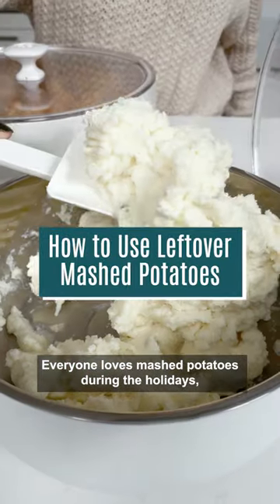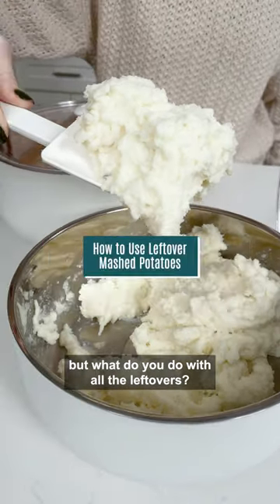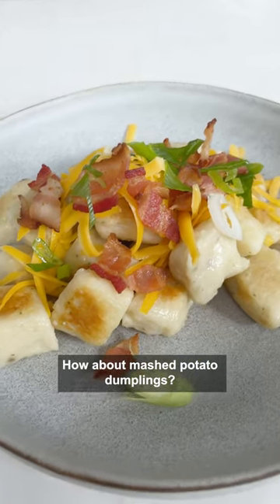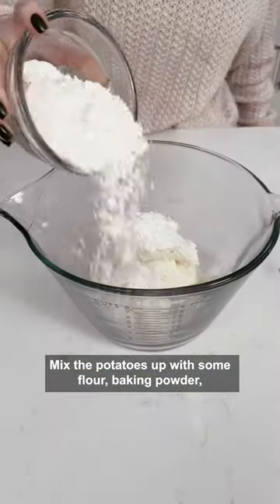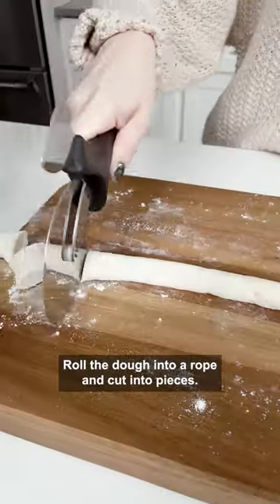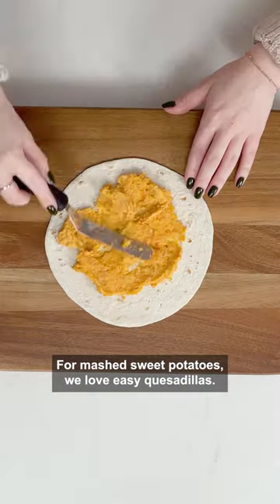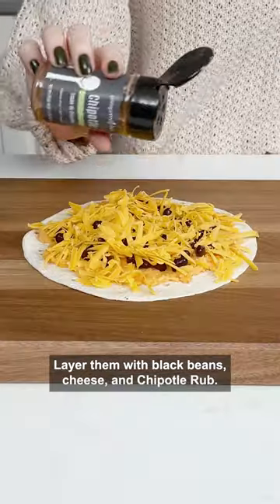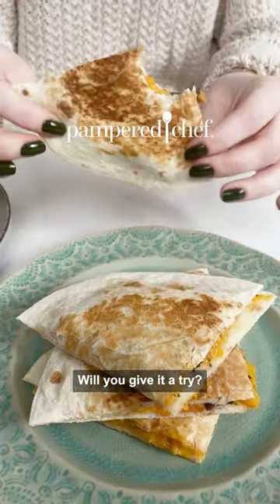How to use leftover mashed potatoes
Avoid foodwaste this time of year by getting creative on using a leftoverricerecipe like this one for mashedpotatoes